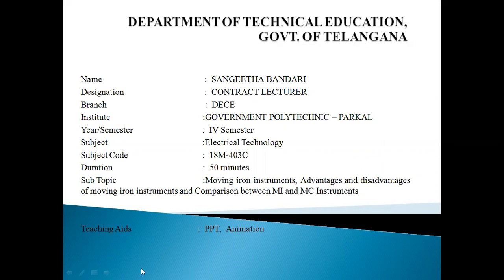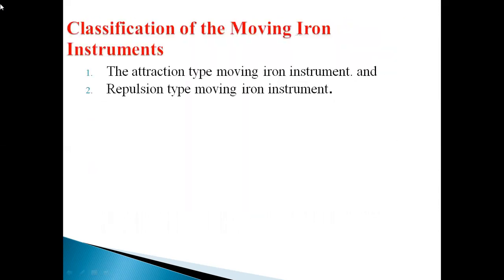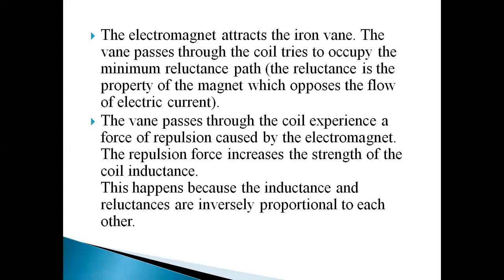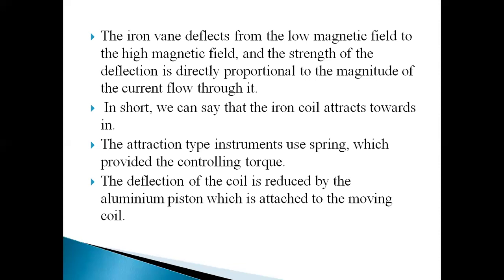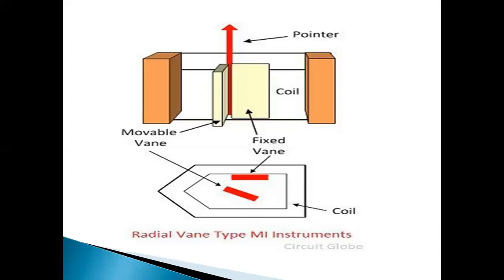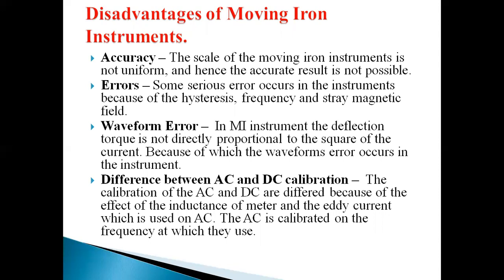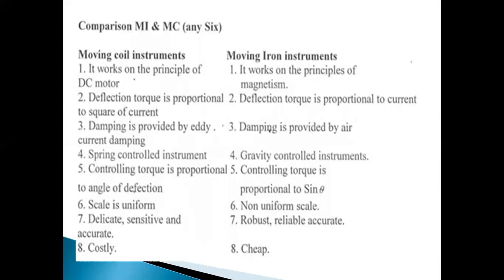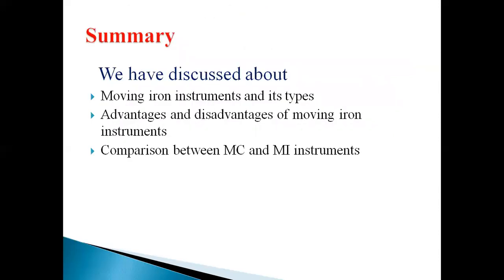Moving iron instruments and comparison between MC and MI instruments